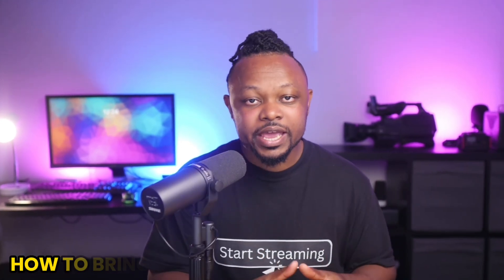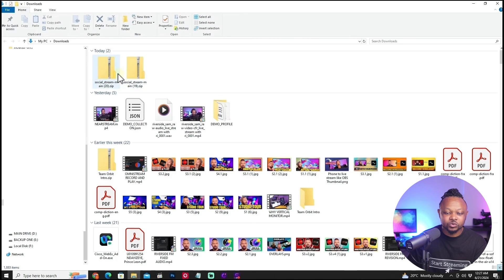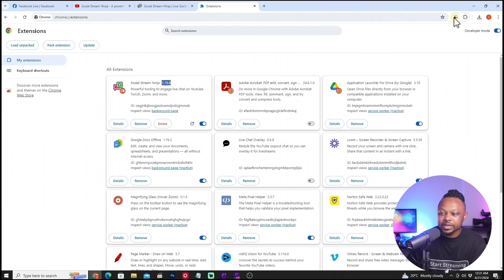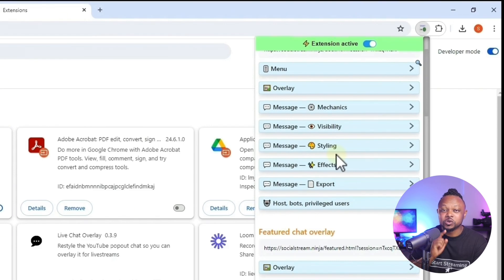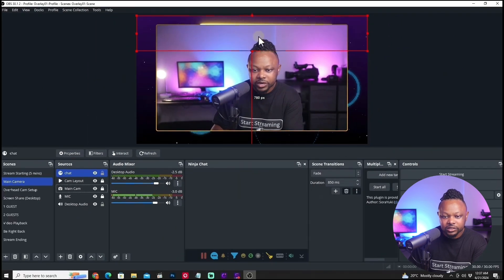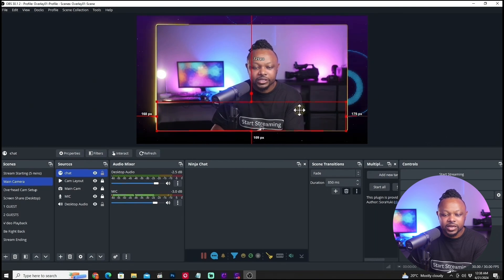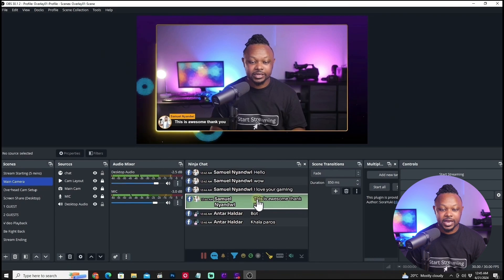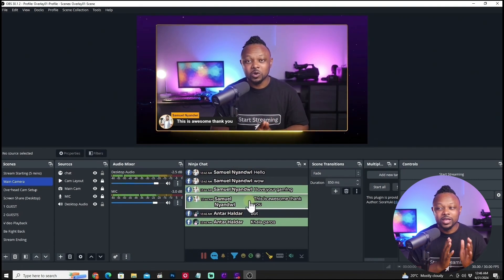How To Show Comments / CHAT OVERLAY On Facebook Live using OBS and Social Stream Ninja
Learn how to show comments or overlay chat while live streaming on Facebook Live using a Free tool called Social Stream Ninja, of course in OBS.